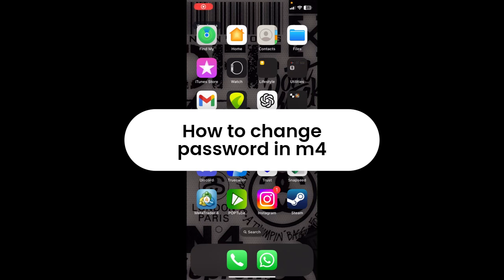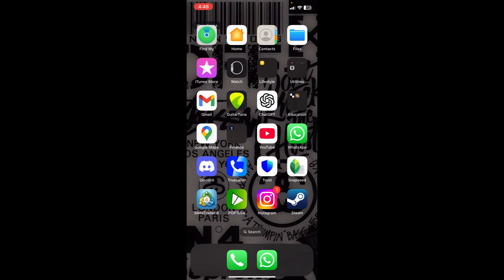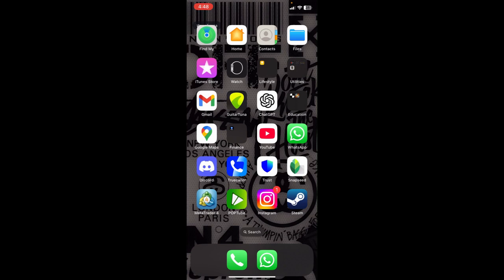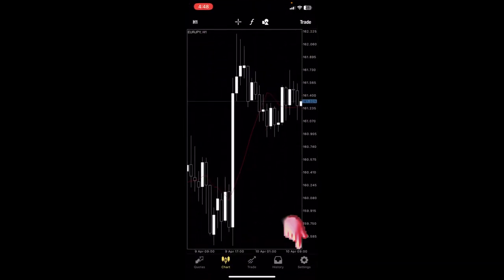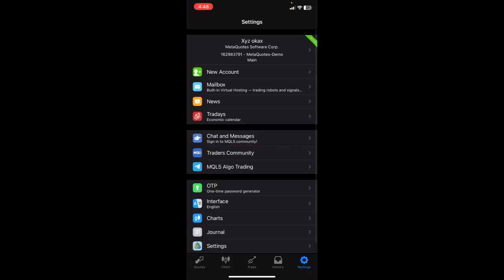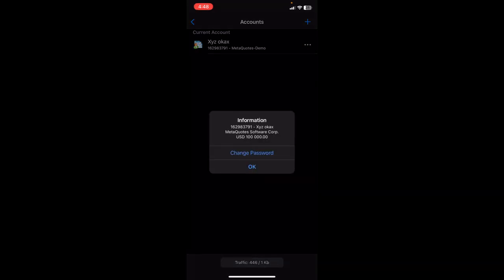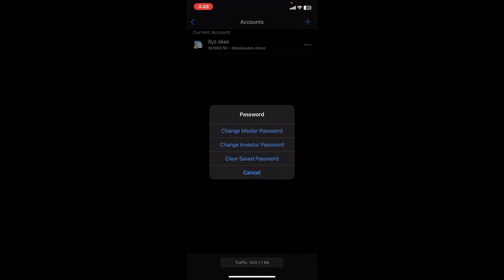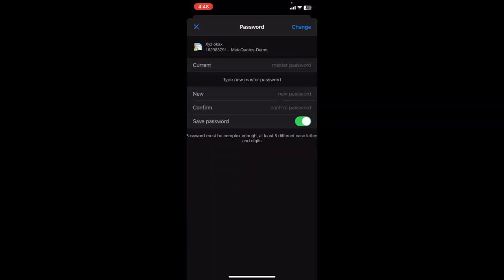How to Change Password in MetaTrader 4 2025?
Need to change your password in MetaTrader 4? This step-by-step guide walks you through how to securely change your MT4 login password. Learn how to navigate the settings, update your account credentials, and ensure your trading account is protected with a new password. Perfect for traders who want to maintain security and control over their MT4 accounts.

✅ Watch now and change your password in MetaTrader 4 easily!